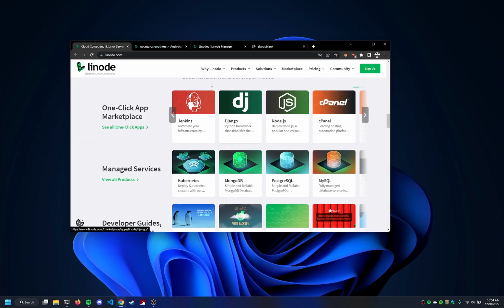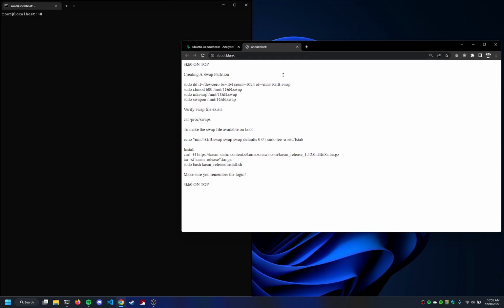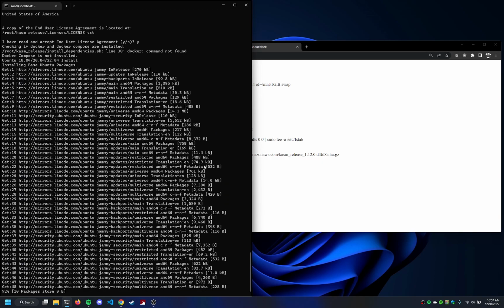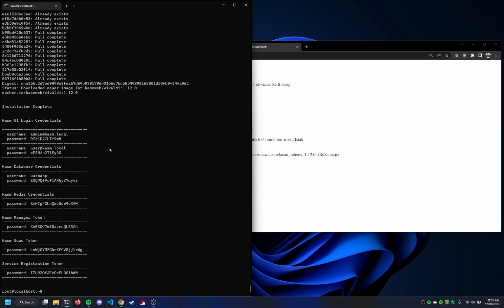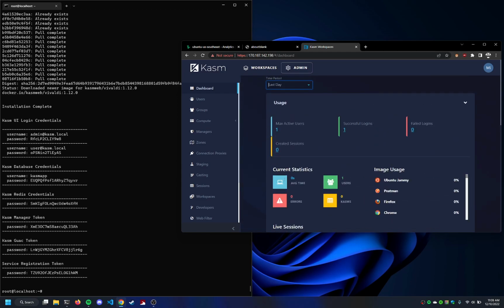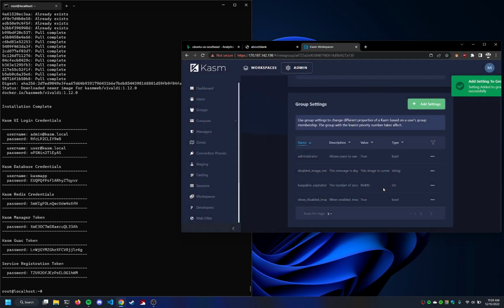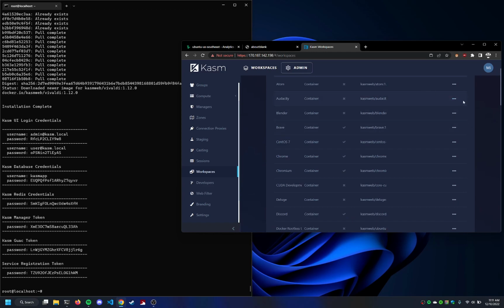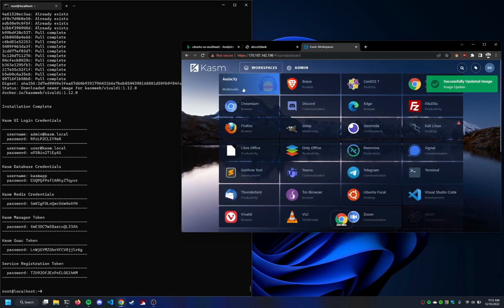How to run browsers, operating systems, and more on your Chromebook! [2022]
Use my link to get a free 100$ to try out Linode!

Need help?

Shell commands:

Creating A Swap Partition

sudo dd if=/dev/zero bs=1M count=1024 of=/mnt/1GiB.swap
sudo chmod 600 /mnt/1GiB.swap
sudo mkswap /mnt/1GiB.swap
sudo swapon /mnt/1GiB.swap

Verify swap file exists
cat /proc/swaps

To make the swap file available on boot
echo '/mnt/1GiB.swap swap swap defaults 0 0' | sudo tee -a /etc/fstab

(this is not a command, make sure you add the https:// to the start of the url on the command above!)
tar -xf kasm_release*.tar.gz
sudo bash kasm_release/install.sh

Make sure you remember the login!

BADTRIP MUSIC, GREEN ORXNGE, Send 1 - S.X.N.D. N.X.D.E.S
Kordhell - LAND OF FIRE
MoonDeity - NEON BLADE

Drop a sub? Maybe more content?

operating system, kali linux, roblox, fortnite, geforce now, unblocker, holy unblocker, nebula, proxy, kasm, linode, ad, echo, 3kh0